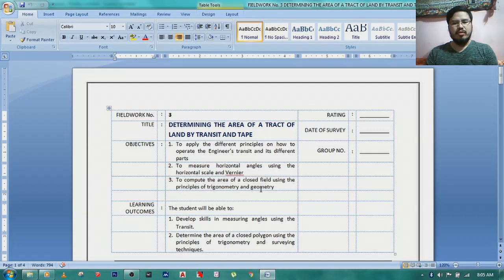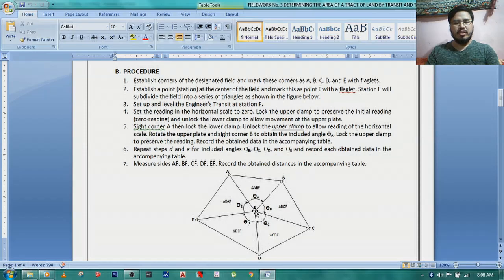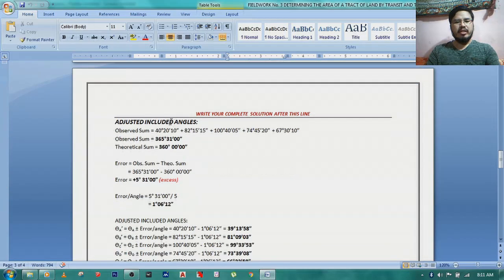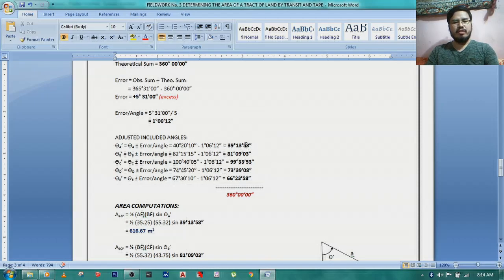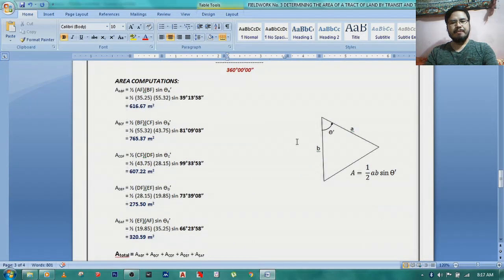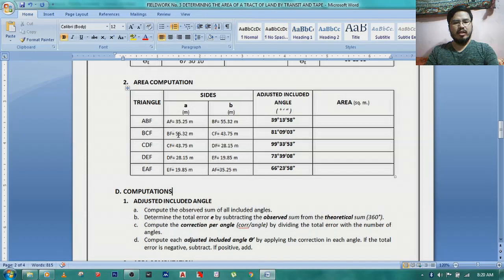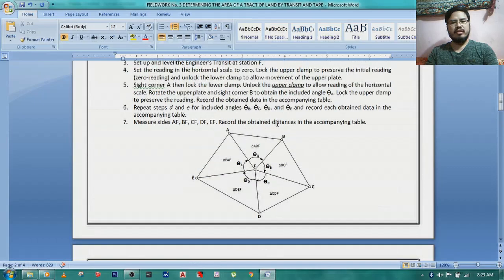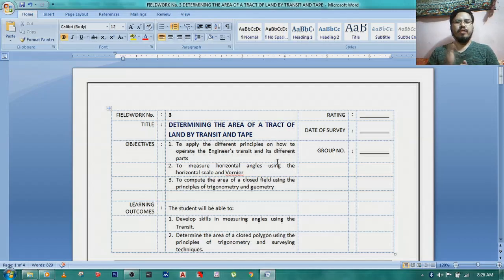FIELDWORK 3: DETERMINING THE AREA OF A TRACT OF LAND BY TRANSIT AND TAPE